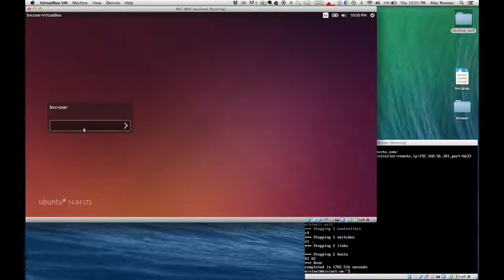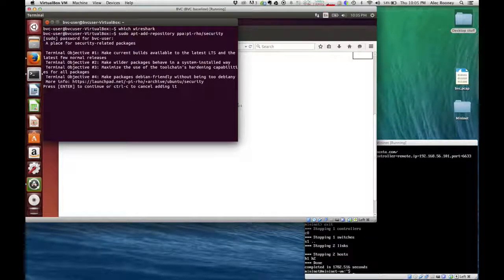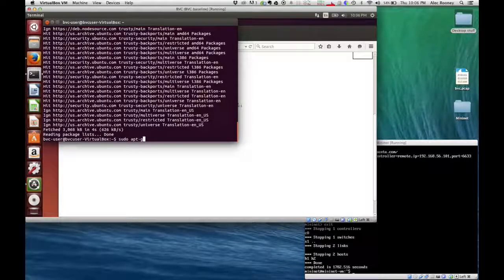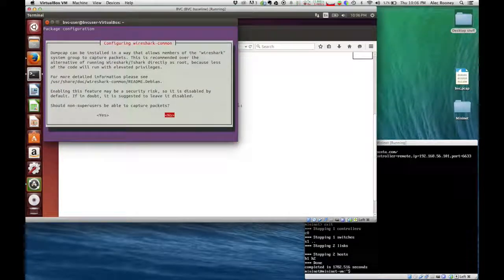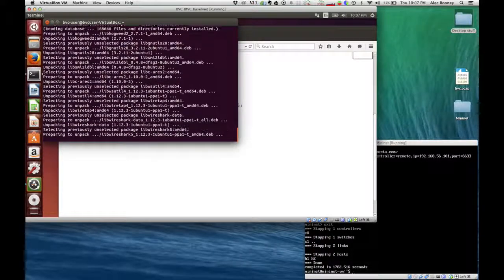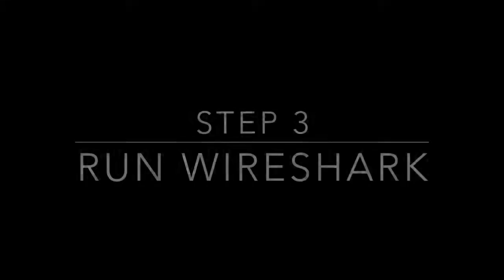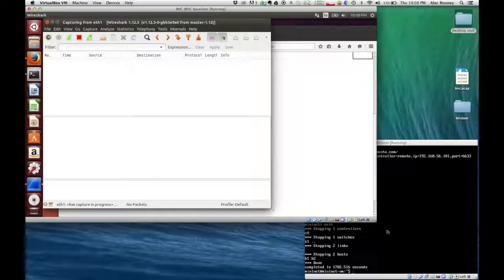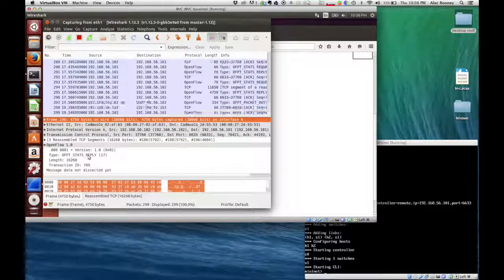Step 2: An Open Source SDN Controller Upgrade Wireshark to Support OpenFlow Dissector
SDN Controller Upgrade Wireshark to Support OpenFlow Dissector. The former Brocade SDN Controller is now known as the Lumina SDN Controller. Evolve and automate your network with open source, powered by OpenDaylight.

Stay up to date with the latest news on all things segment routing, open source networking, SDN, 5G, network automation, network slicing, and more

About Lumina Networks:
Lumina Networks believes the future is open software networks where service providers are in control of their development. Lumina is the catalyst that brings open software networking out of the lab and into the live network. We develop open source platforms and provide NetDev Services to jointly deliver production systems and to transfer know-how in Agile Software Development methods.